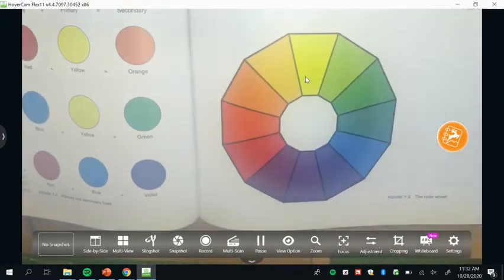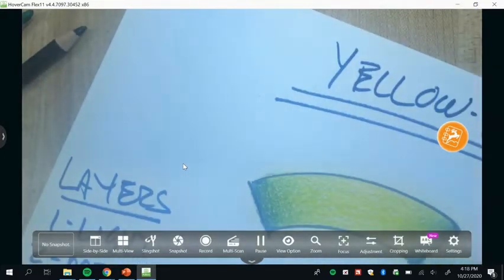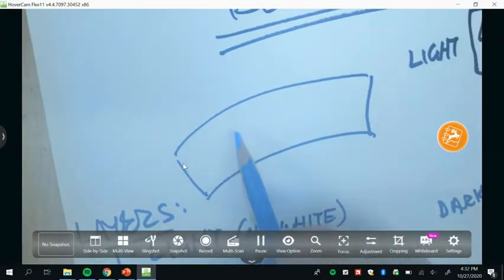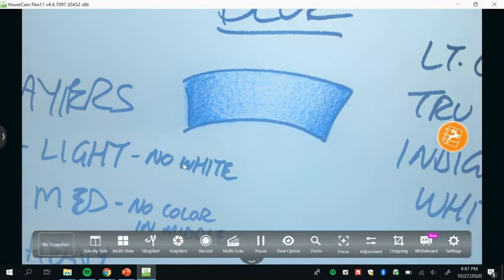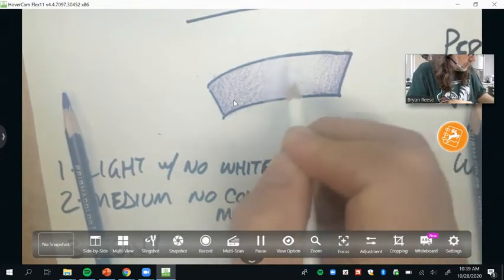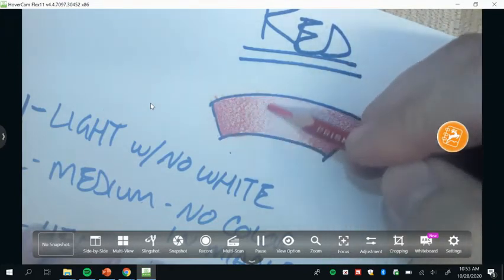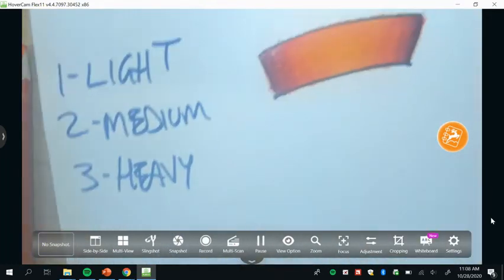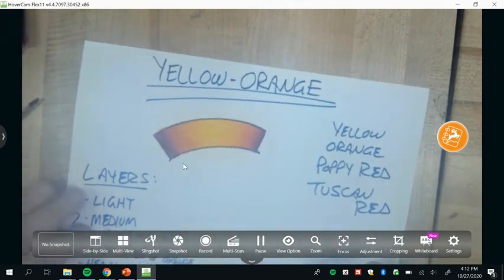HOW TO MAKE COLORS OF COLOR WHEEL W COLORED PENCI